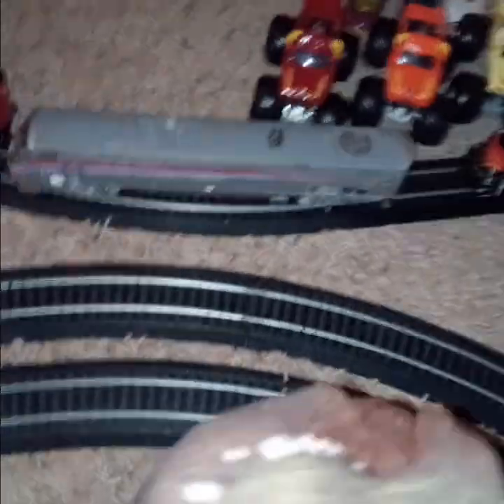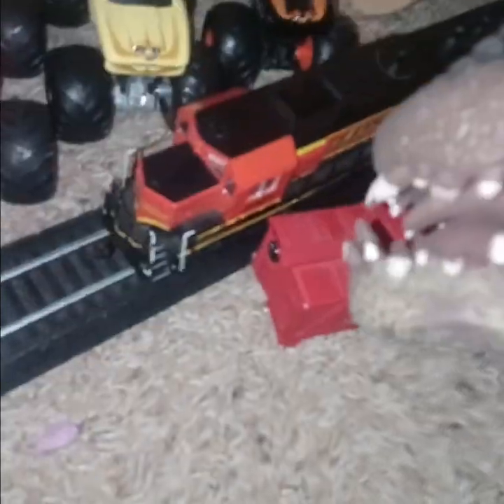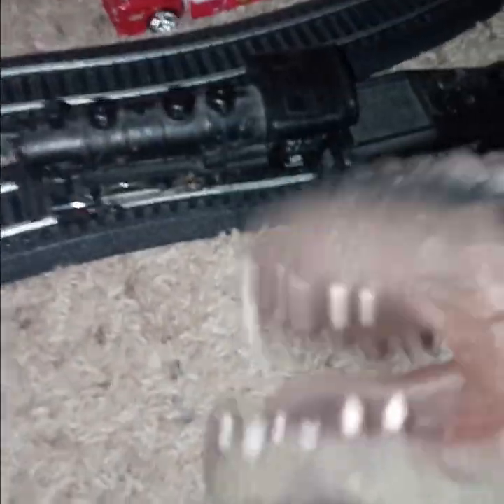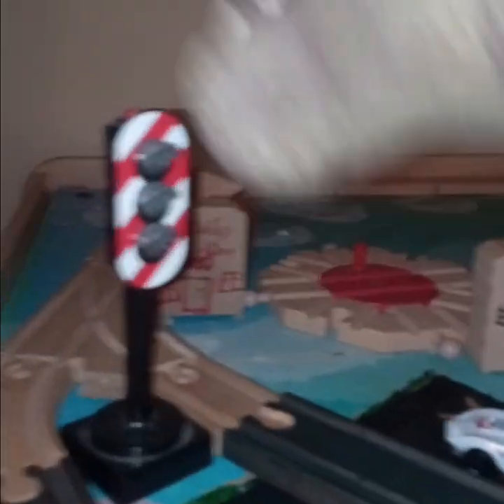Trainosarus Rex: ep 2 sn 1